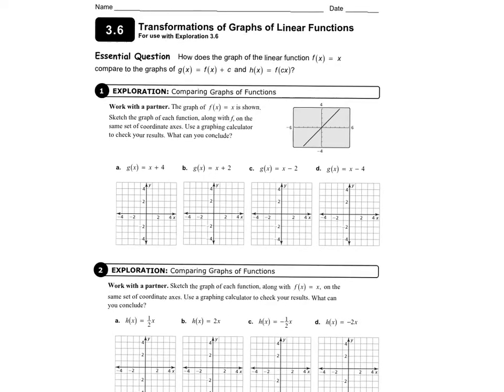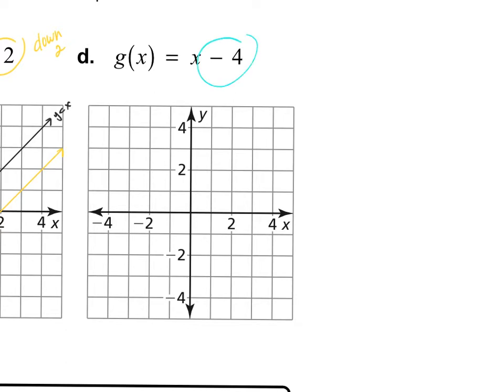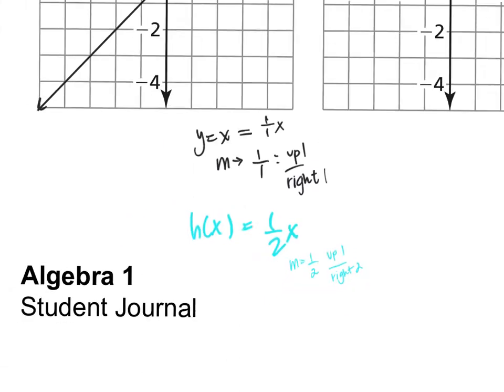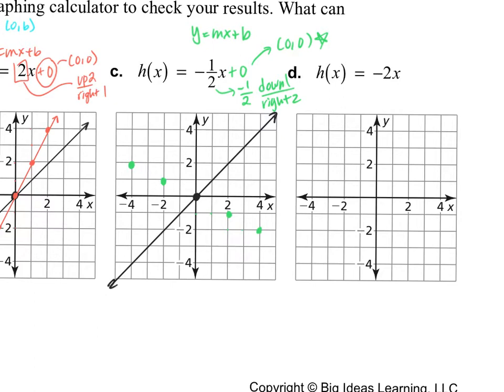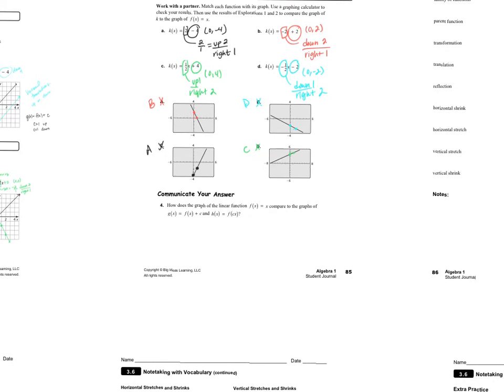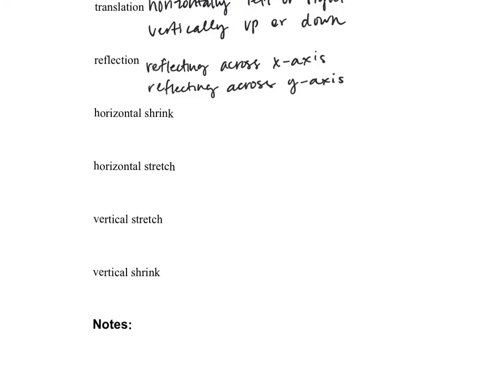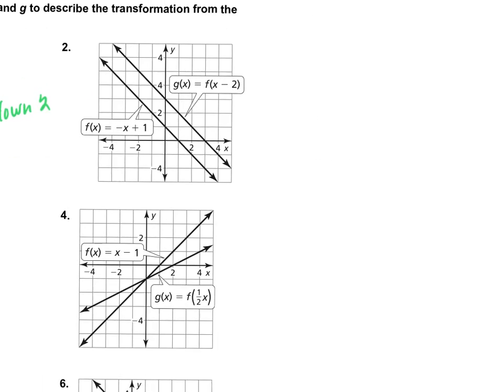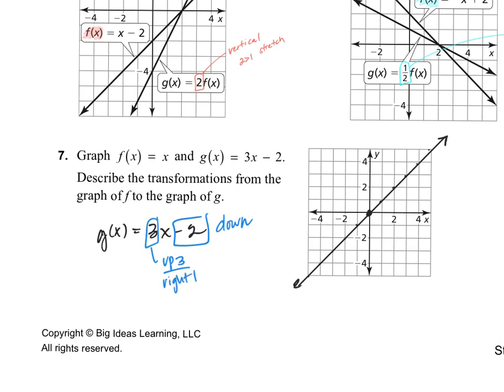Section 3.6 Translations of Functions